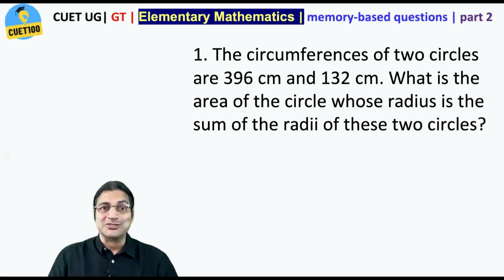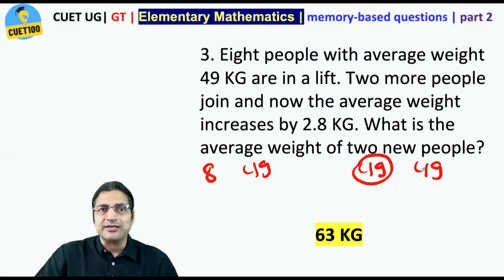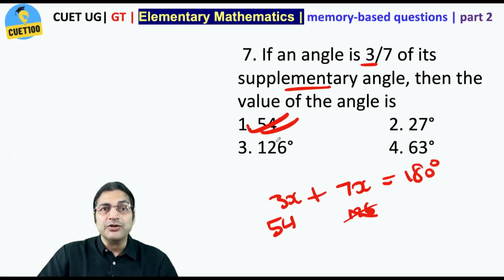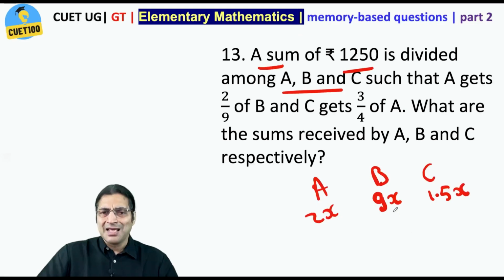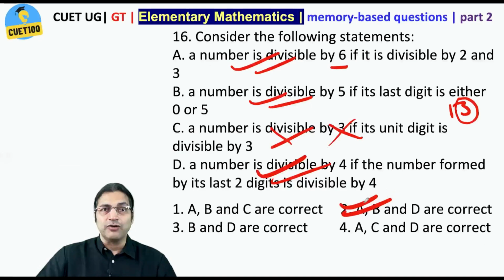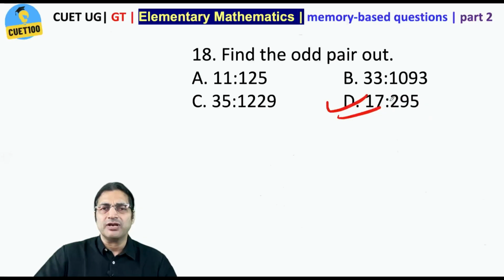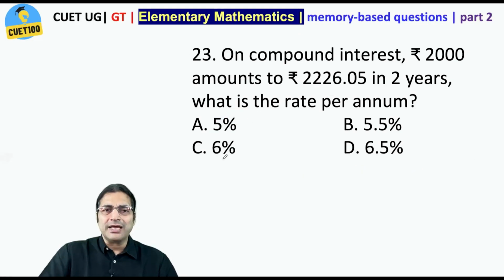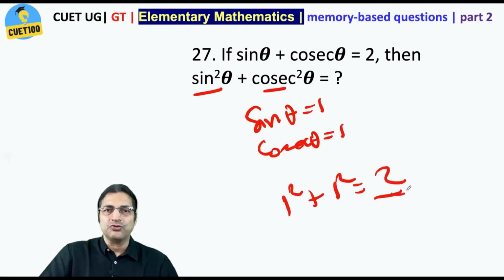CUET UG 2023 General Test: 25+ memory-based Elementary Maths questions (part- 2)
We have discussed 50+ memory-based Elementary Maths questions asked in the General Test of CUET UG 2023 in this series. This is part-2 and in this part, we have  discussed 25+ questions.

Please solve all these actual CUET UG 2022 papers given below:
➤  GENERAL TEST:

➤  Political Science:
✍️ CUET UG राजनीति विज्ञान (Political Science)- 19th July 2022 slot- 1 उत्तर कुंजी के साथ प्रश्न पत्र (हिंदी में)
✍️CUET UG Political Science- 15th July 2022 slot- 1 question paper with answer key

✍️ CUET UG History- 16th July 2022 slot- 2 question paper with answer key

➤ LEGAL STUDIES:
✍️ CUET UG विधिक अध्ययन (Legal Studies) Test उत्तर कुंजी के साथ प्रश्न पत्र
✍️ CUET UG 2022 Legal Studies question paper- 15th July 2022 slot- 1